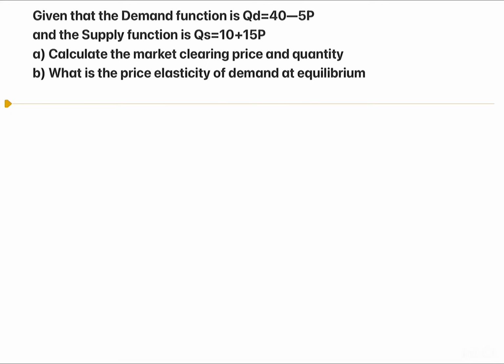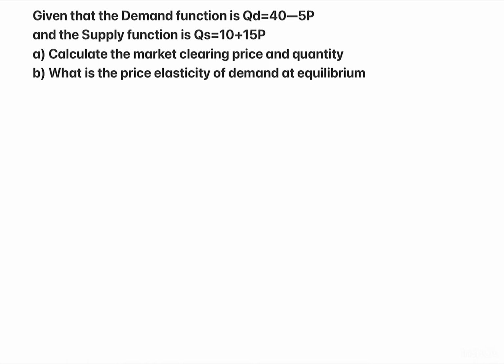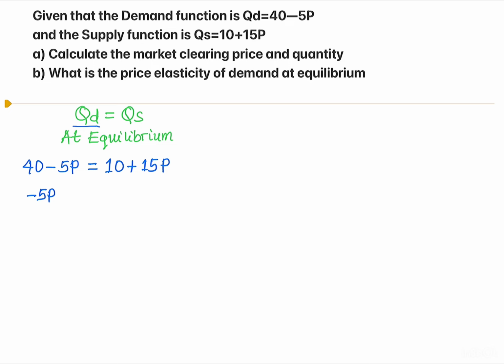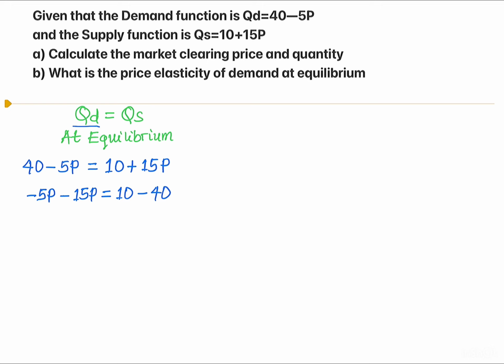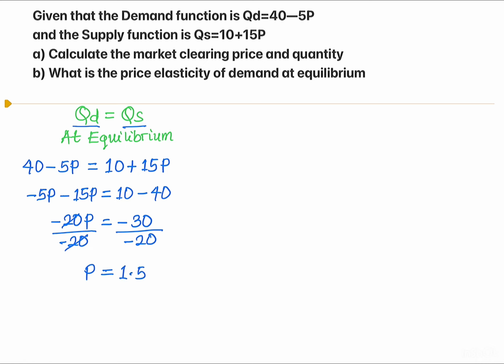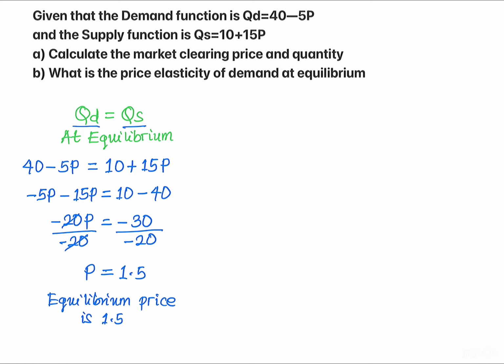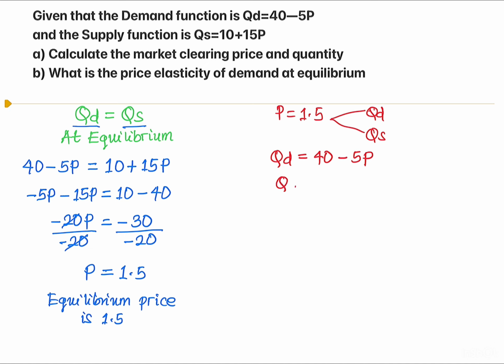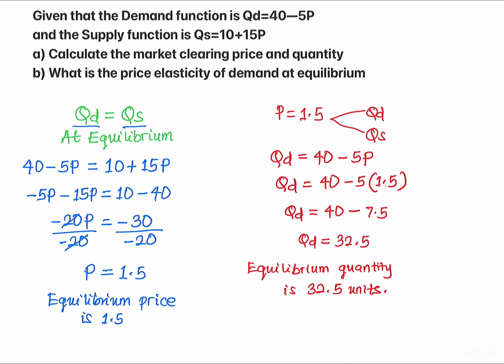How to Calculate Equilibrium Price and Quantity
Solution to Part b)

0:00 - Intro
0:08 - An example of Equilibrium Question
0:32 - Calculating Equilibrium Price
3:55 - Calculating Equilibrium Quantity
6:14 - Outro